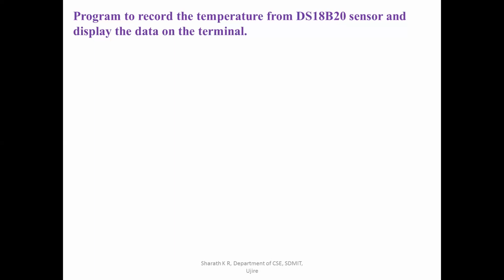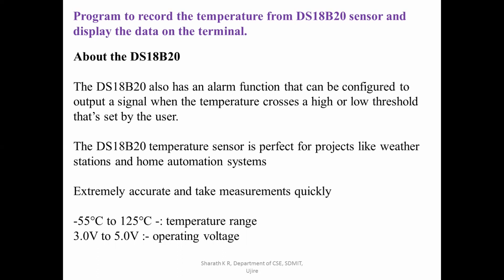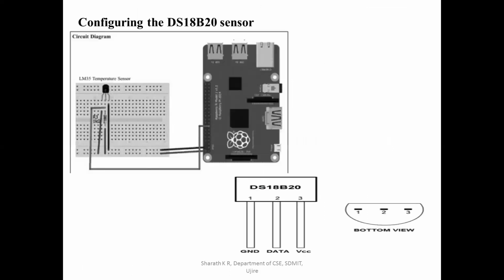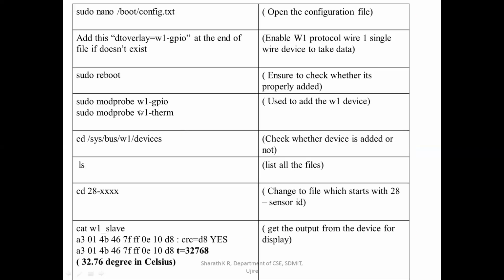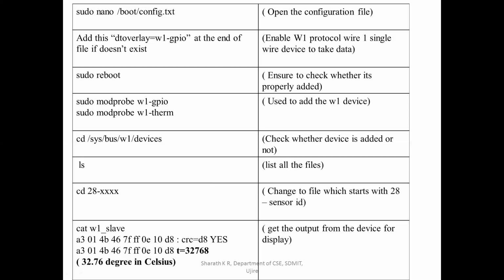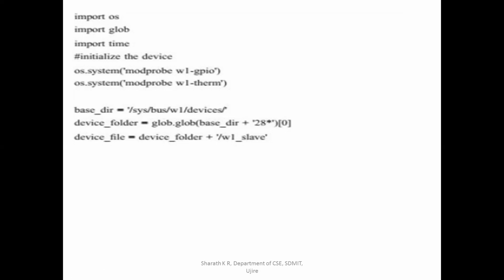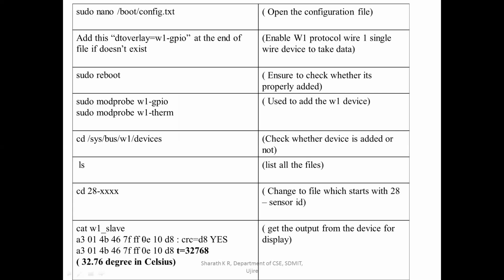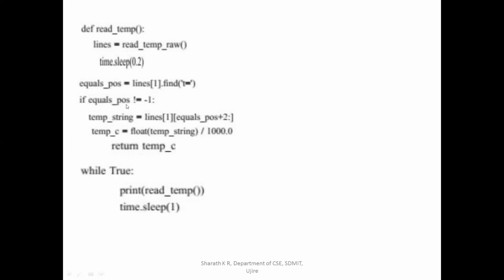15CS81 IoT Module 5 Rec Temp